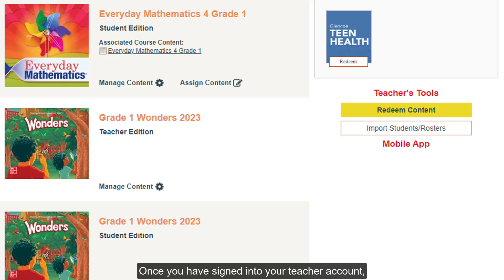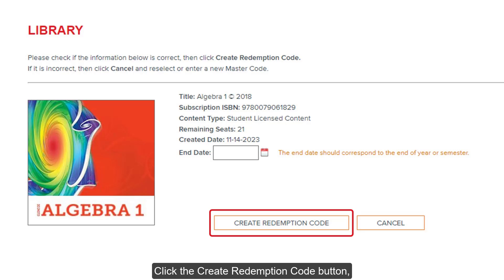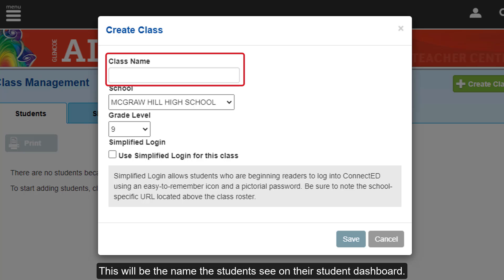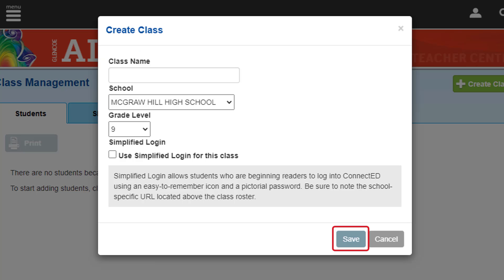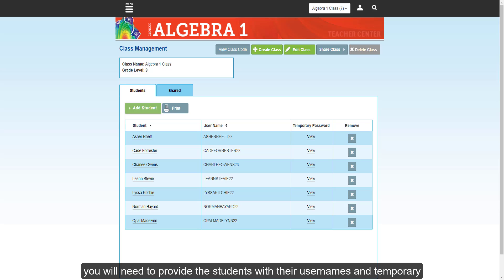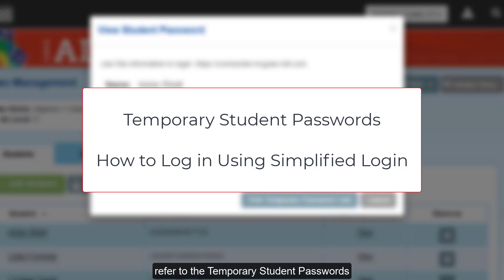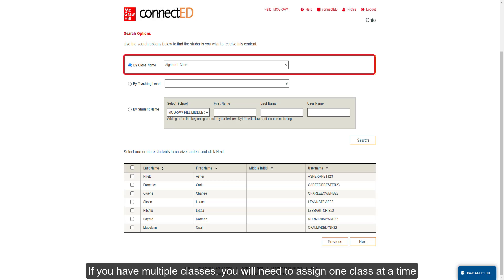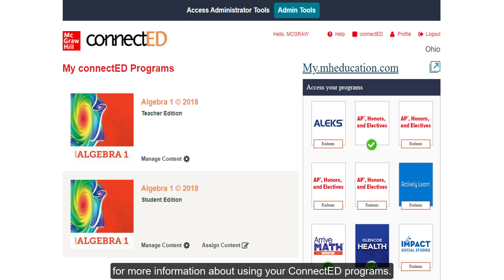ConnectED - Create and Roster Class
This video will walk you through how to redeem your ConnectED content, create a new class, and roster students to the class, as well as print usernames and temporary passwords.